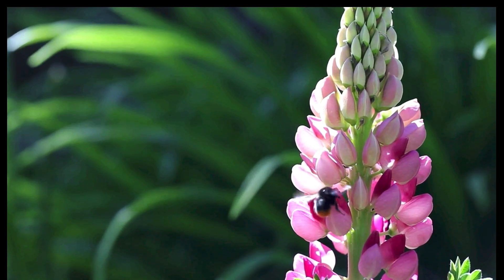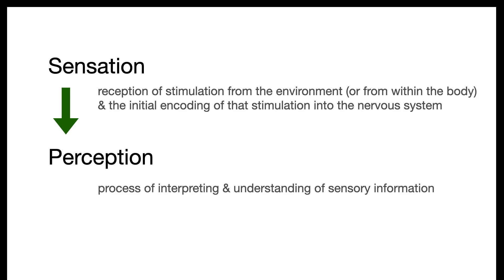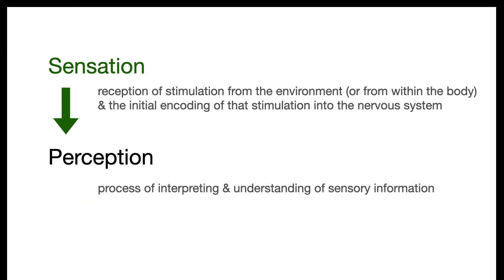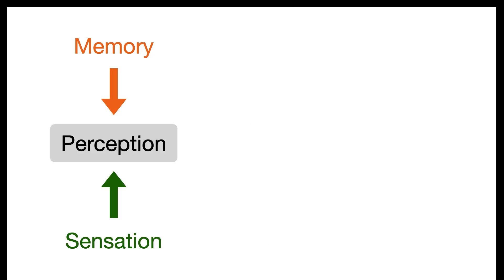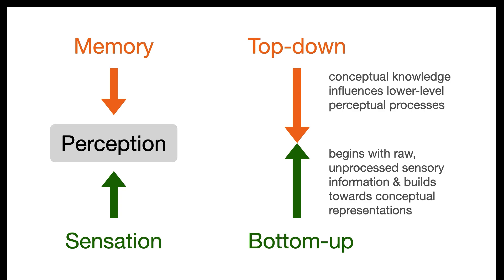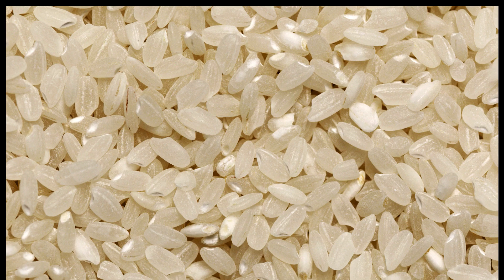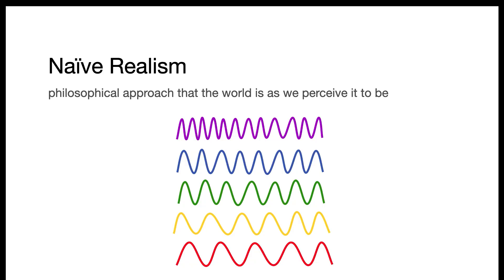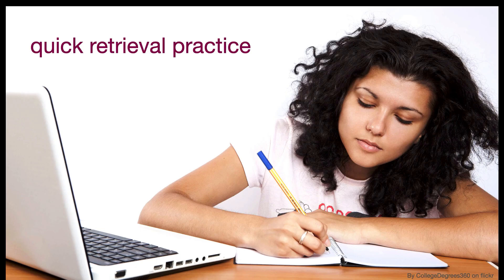Sensation vs Perception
In this video, we go over what sensation and perception are, how they differ, and what influences what we perceive.